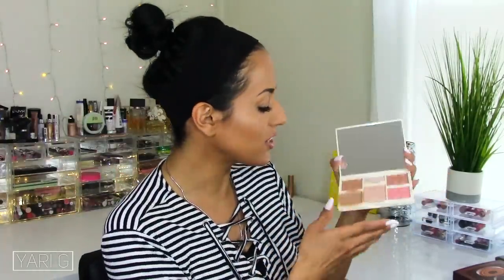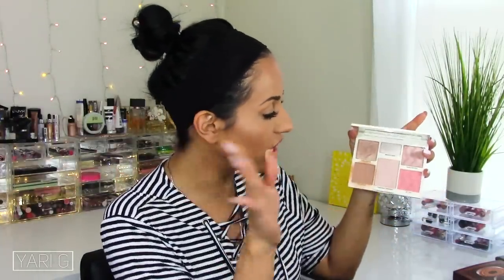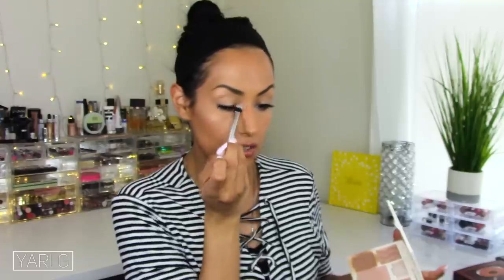Boxycharm Final Show Down | Boxyluxe & Base Box | March 2019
Here is my Boxycharm Final Show Down for the month of March. We talk the Boxycharm base box products as well as the Boxyluxe items. And...I keep it real. I hope you guys enjoy!

Tribe Beauty Box and use Code "TBBGIFT9" for A Free Item in your first box!